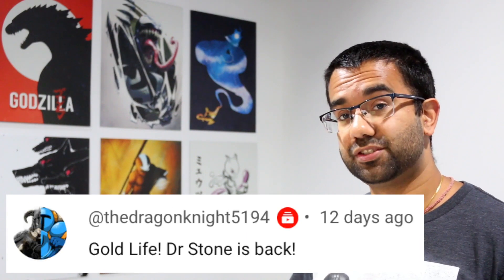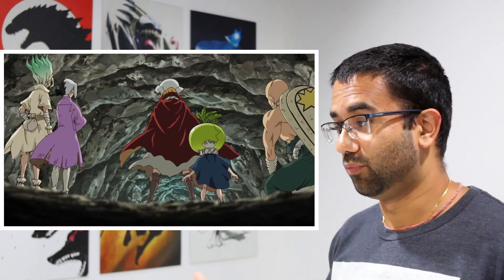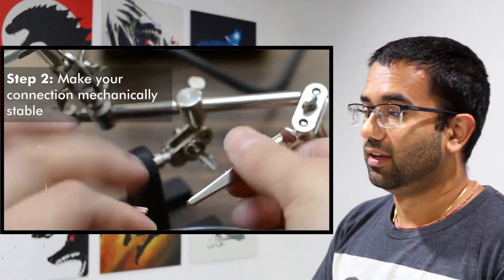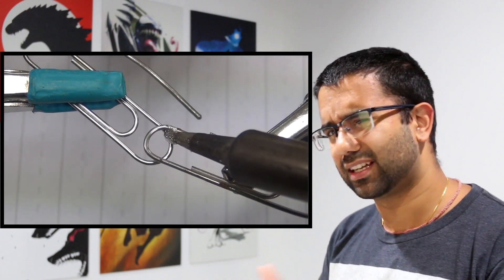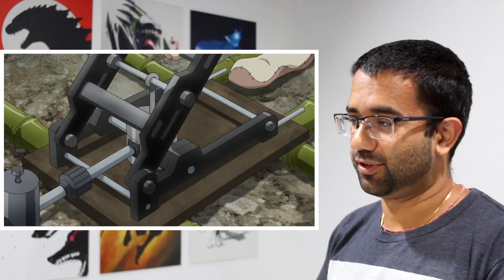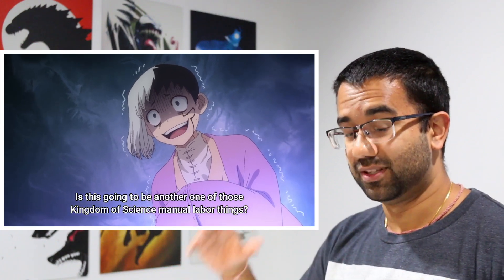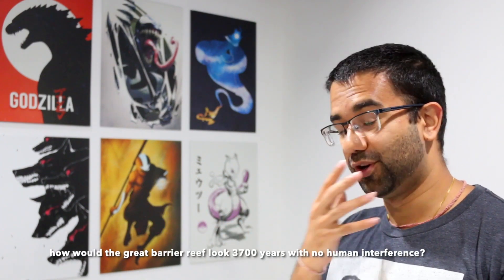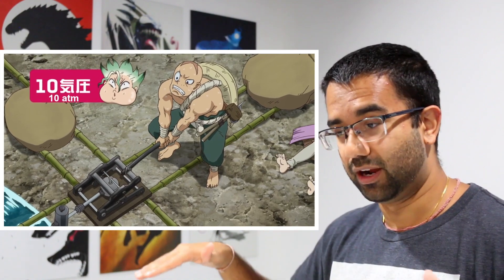Real Engineer Reacts to Technology in Dr. Stone #46